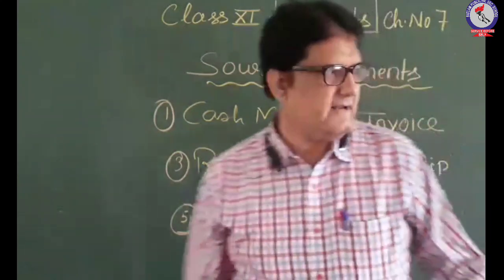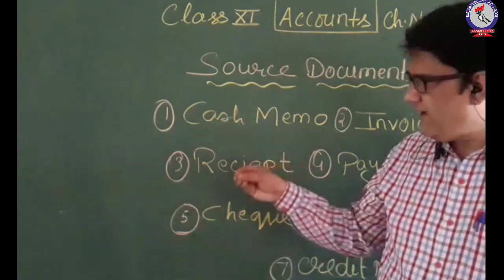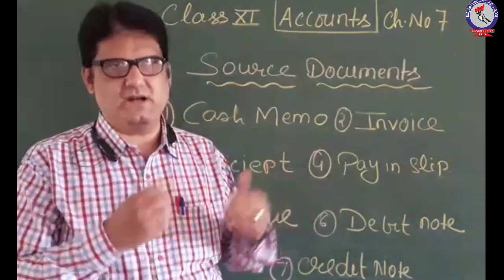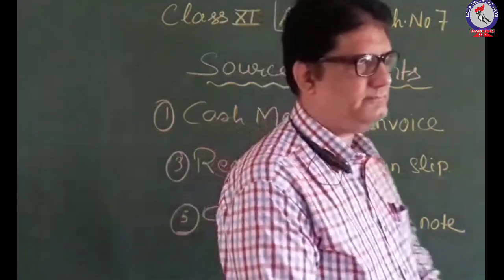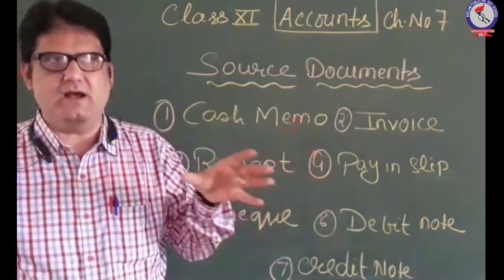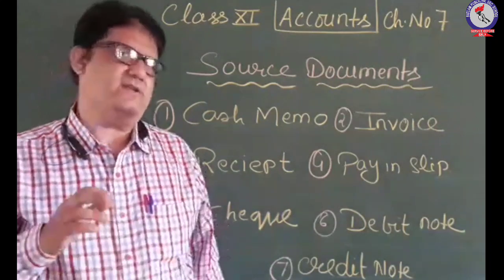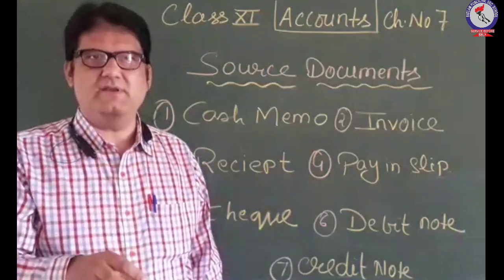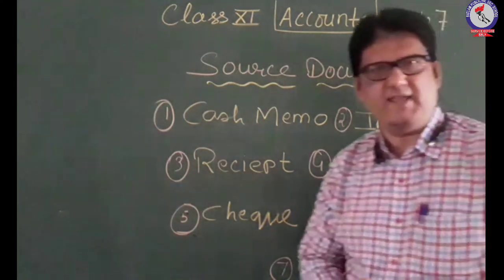RPS Class - 11 Accountancy Ch - 7 Source Documents and Its Types